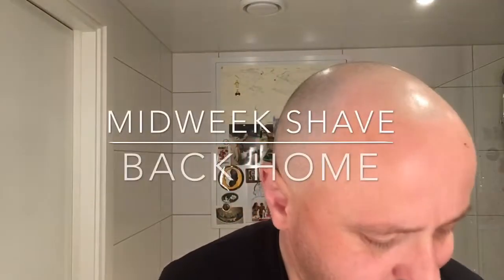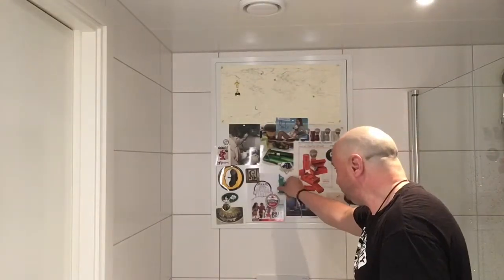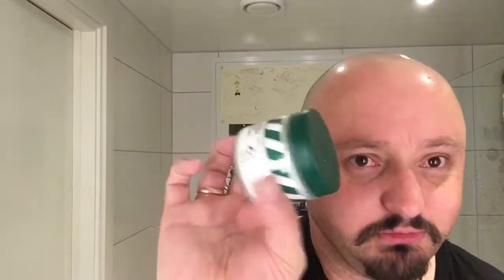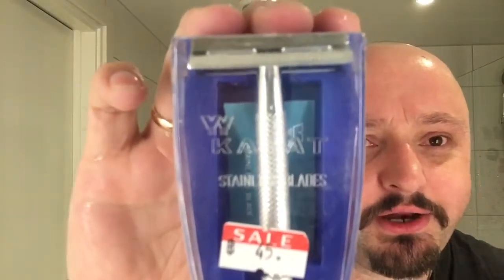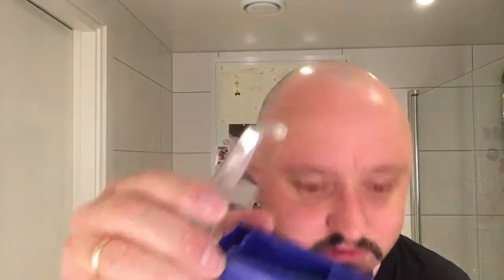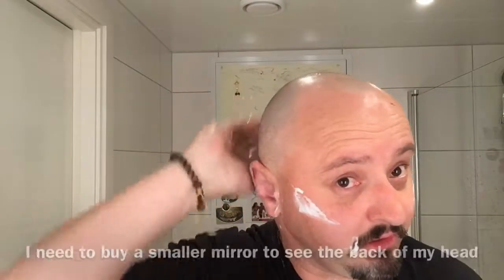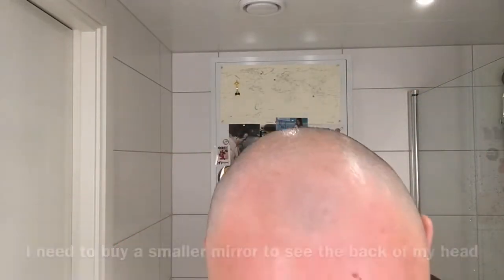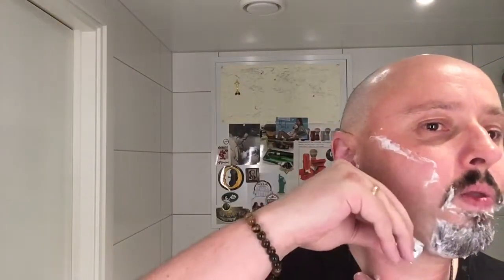A midweek shave, back home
Todays shave with the Wizamet Karat, bought in Bankok Thailand.

Thank you Asia for a wonderfull time, and thanks to Qatar Airways, and all others i flew with. What a trip.